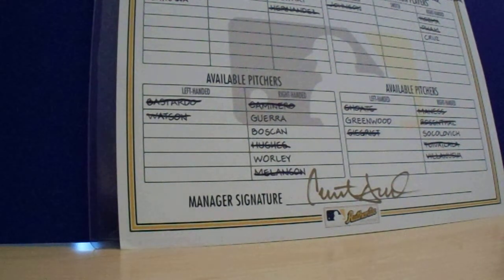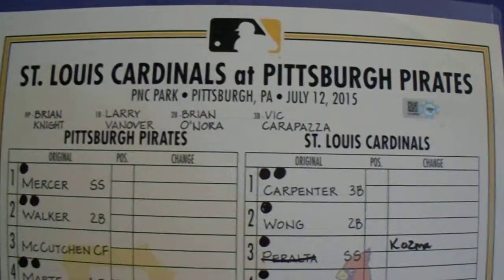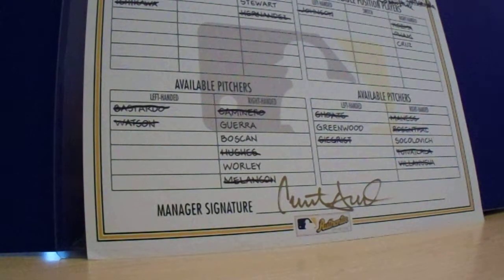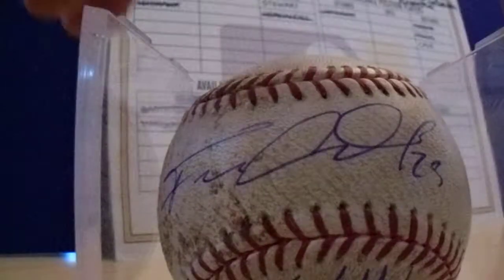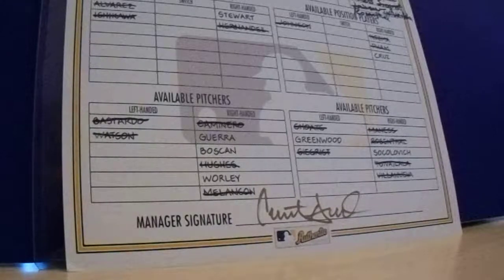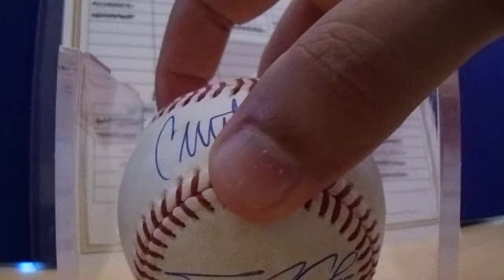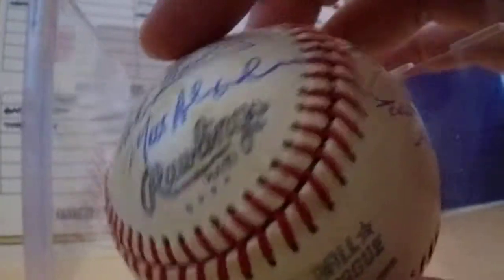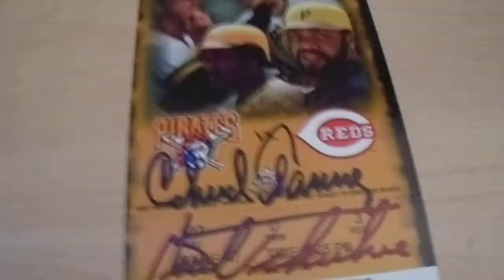2017 Hunt Auctions Autograph Recap 7-15-17 Gregory Polanco Line-Up Card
These autographs were obtained at the Hunt Auctions autograph signing on 7-15-17 at the David L. Lawrence Convention Center in Pittsburgh.